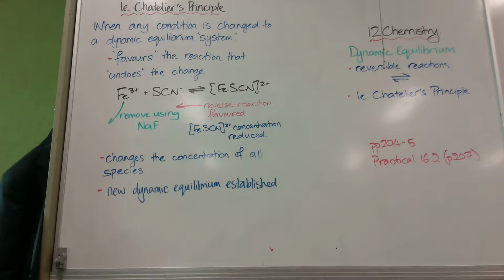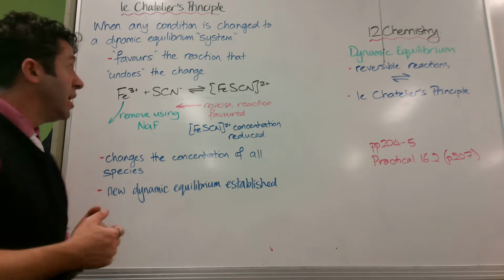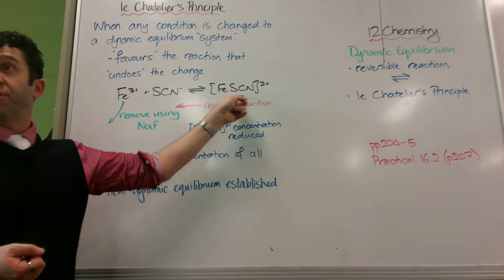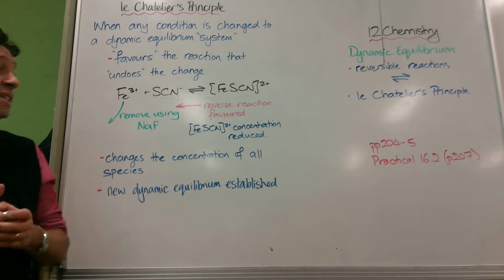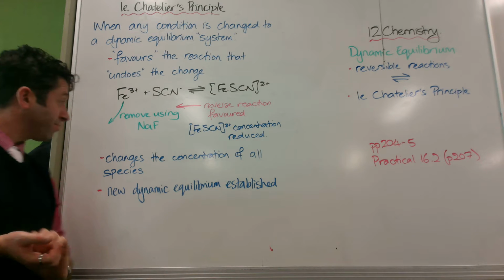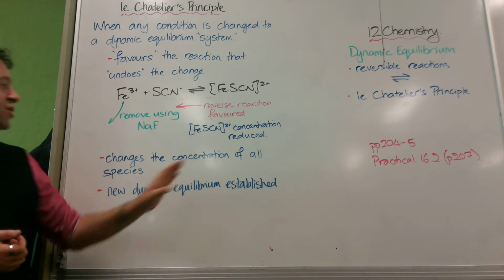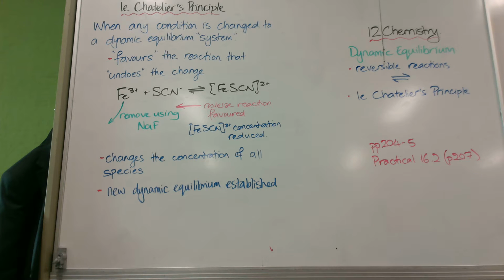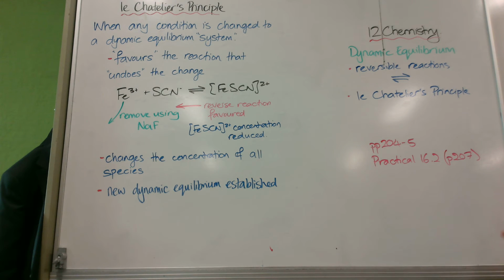le Chatelier's Principle